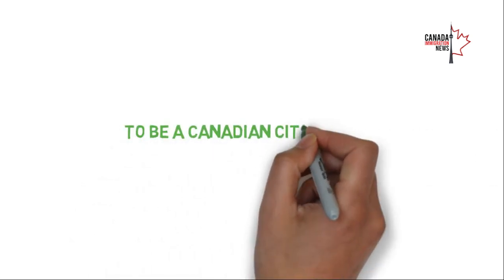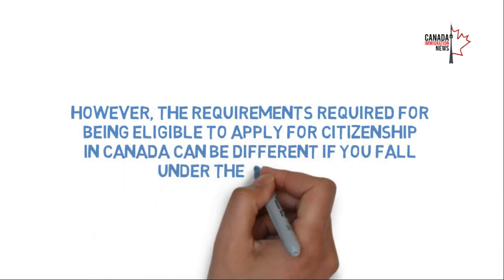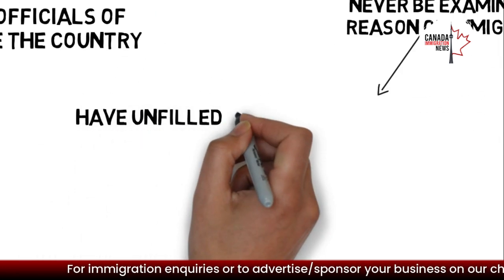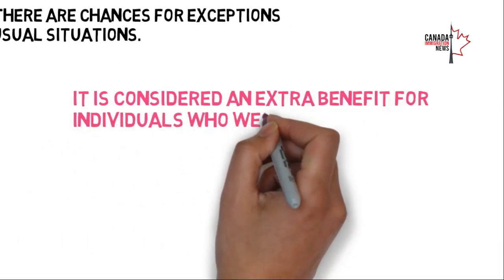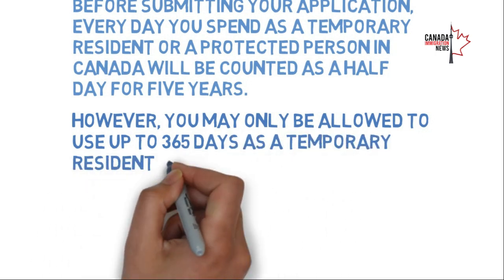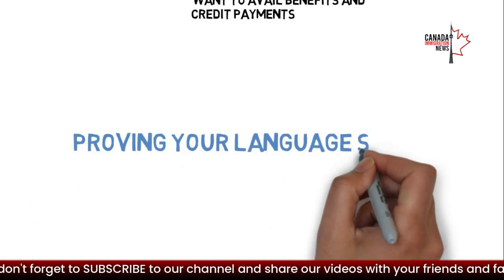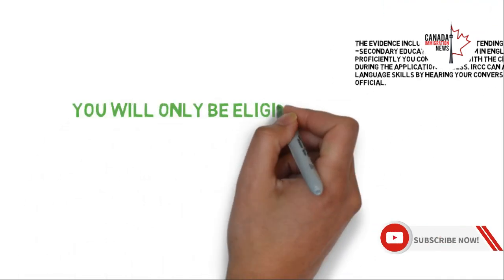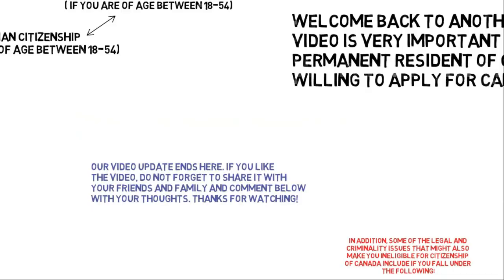Apply for Canadian Citizenship Application 2023 ~ Canada Immigration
WHAT ARE THE REQUIREMENTS TO APPLY FOR CANADIAN CITIZENSHIP 🔴 IMPORTANT 🔴 Whatsapp Group / Telegram Channel

Welcome back to another video. Today’s video is very important if you are a permanent resident of Canada and are willing to apply for Canadian citizenship.

To be a Canadian citizen, it is necessary that you hold the following:

Be a permanent resident of Canada

File all necessary taxation

Meet all the physical presence requirements of Canada

Proof of your language skills ( if you are of age between 18-54)

Pass the Canadian citizenship test (if you are of age between 18-54)

However, the requirements required for being eligible to apply for citizenship in Canada can be different if you fall under the following:

Applying for a minor (below age18),

A Canadian applying for their adopted child who was born outside Canada or

A past Canadian who is willing to regain their Canadian citizenship

Permanent Resident Status

Physical Presence Requirements In Canada

Proving Your Language Skills

🔴 Whatsapp Group / Telegram Channel ( By joining this Whatsapp Group / Telegram Channel you agree to the T&C in our disclaimer